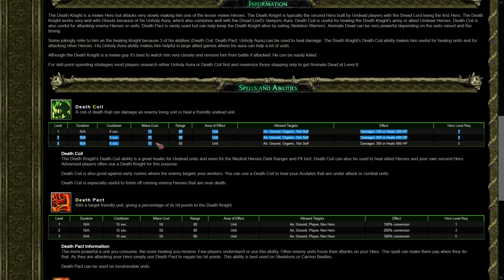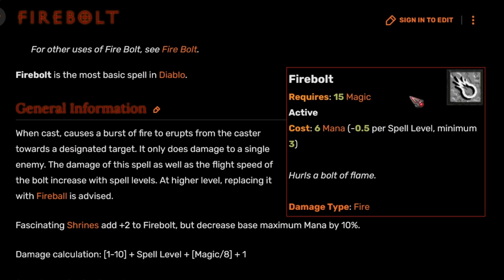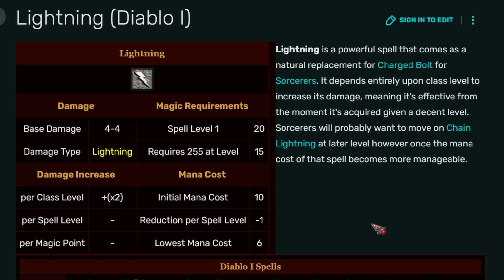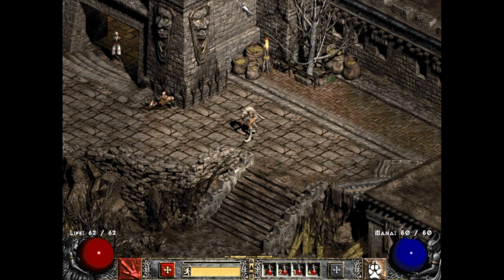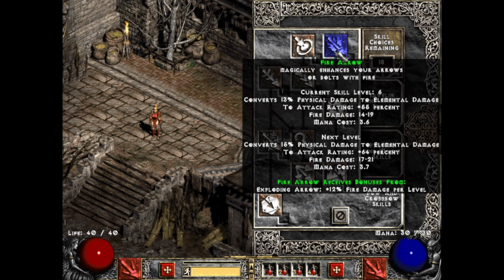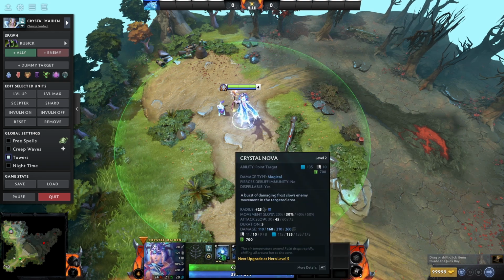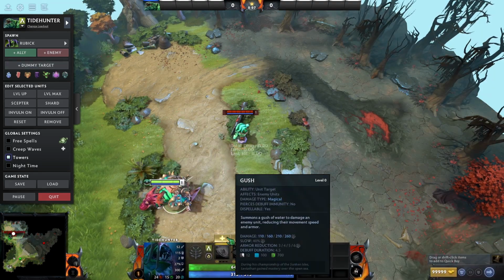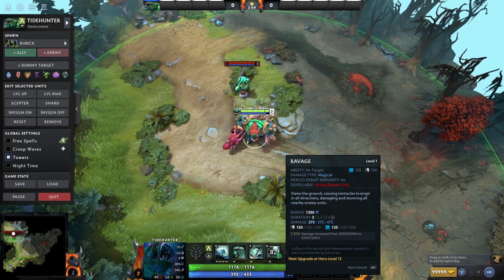I don't like increasing mana costs | Sidetracked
Sidetracked is a series where I rant and ramble about game design or mechanics.

Episode 1 - Mana Costs and their progressions OR Why I don't like increasing mana costs